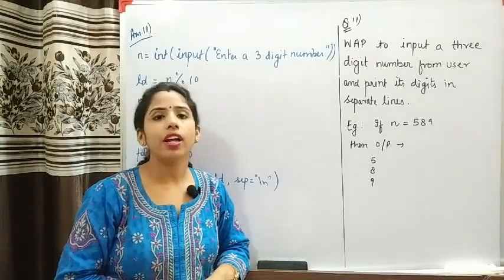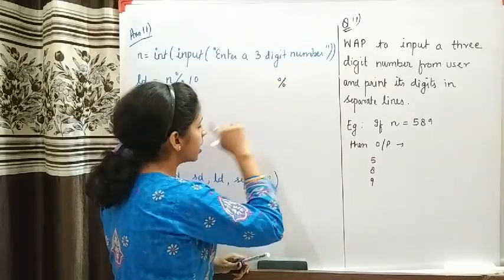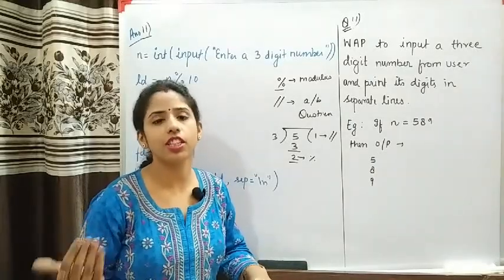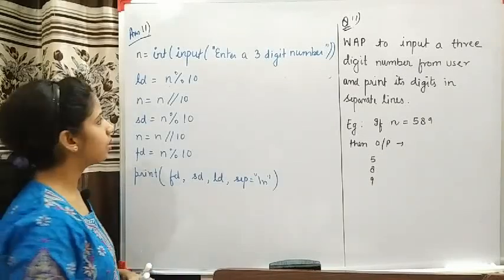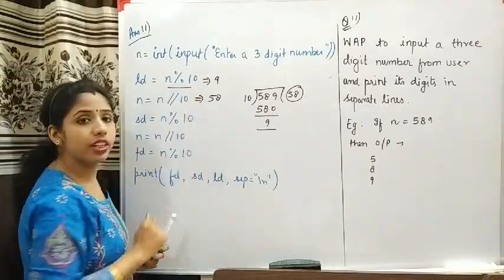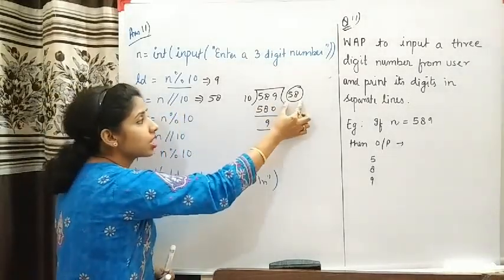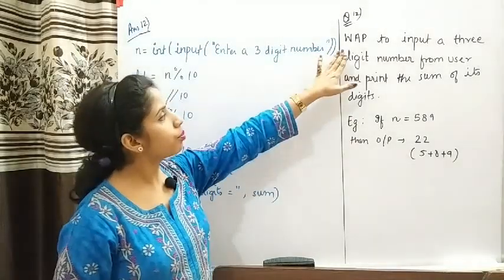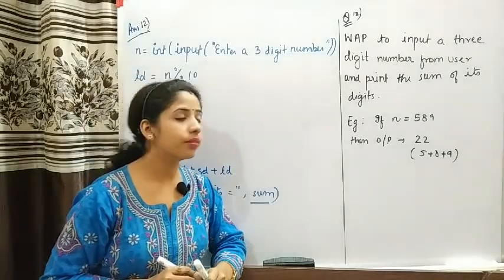Tricky Programs based on Python fundamentals